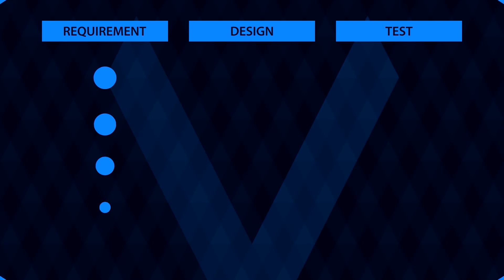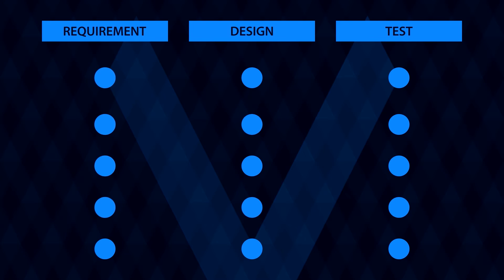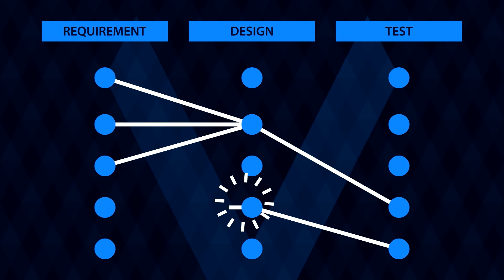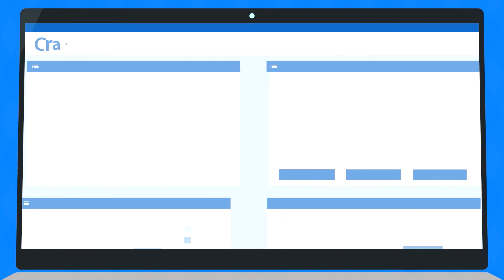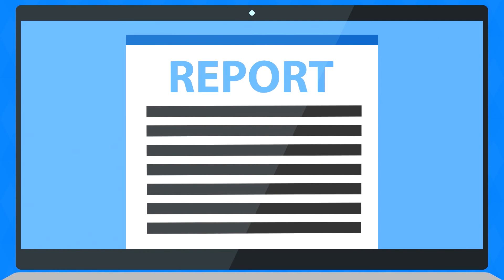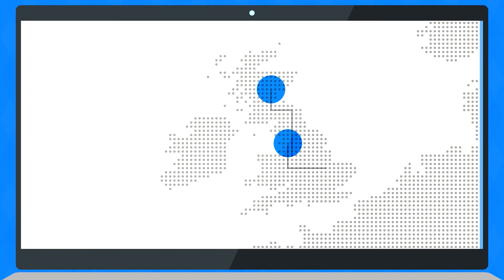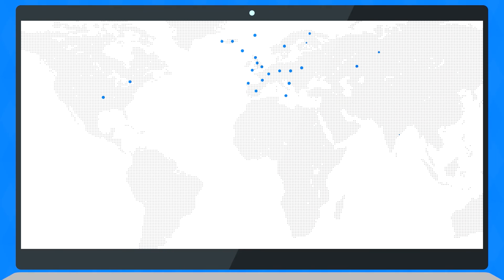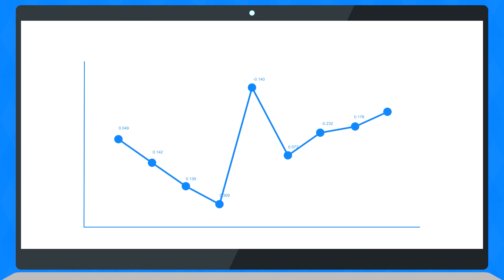3SL and Cradle Trailer - RC07801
Trailer video for the requirements management and systems engineering tool Cradle from 3SL that integrates MBSE into the full systems lifecycle for agile and phase-based projects